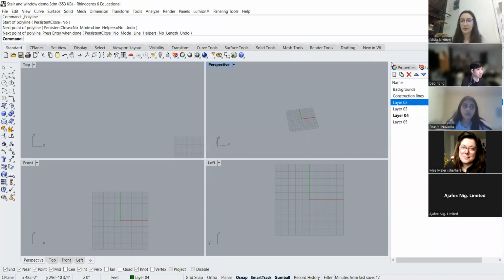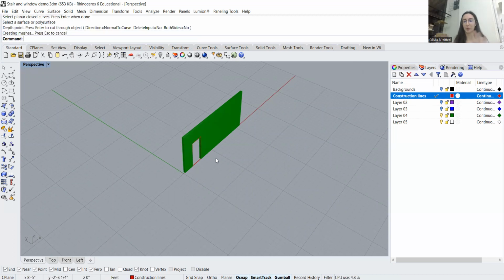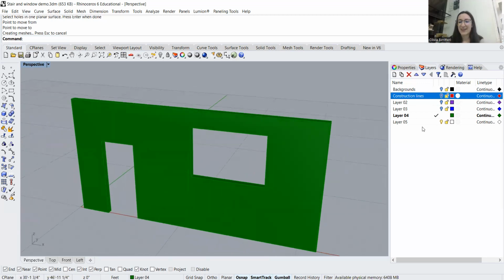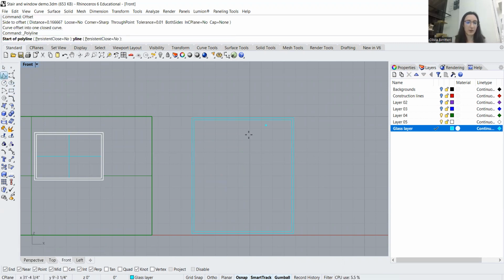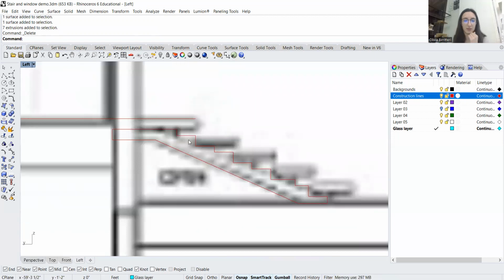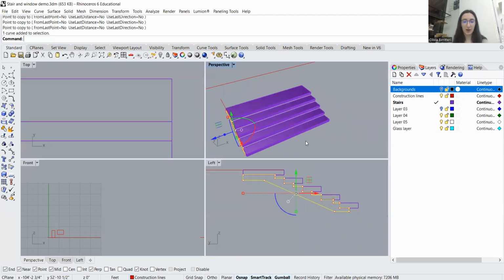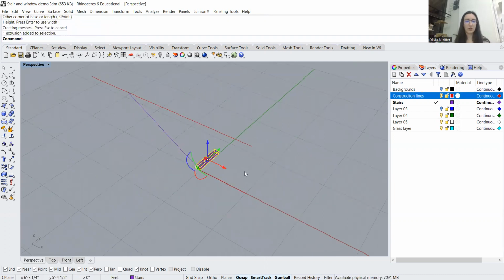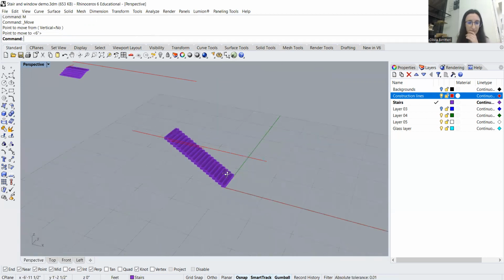Class 10 Modeling Windows and Stairs